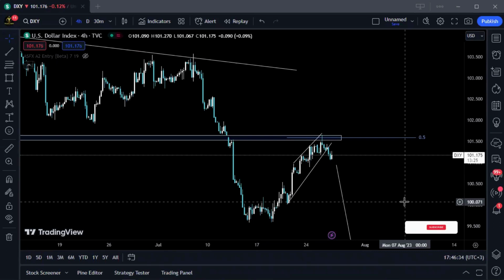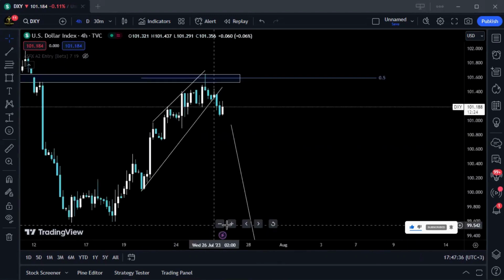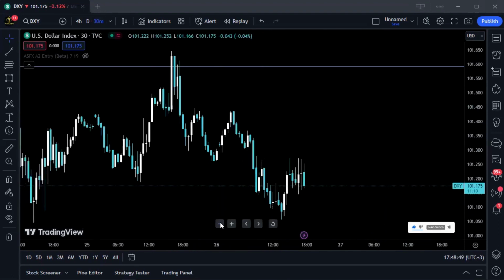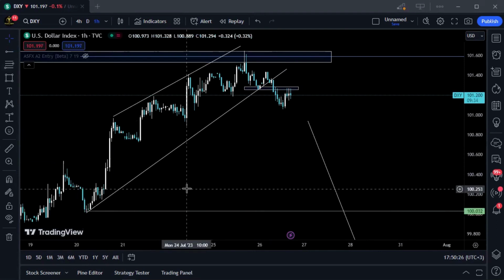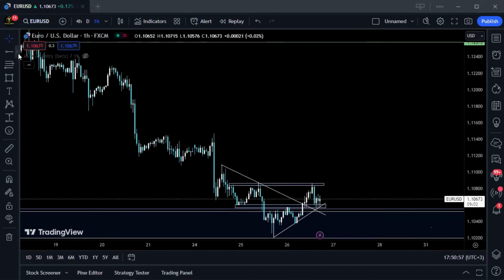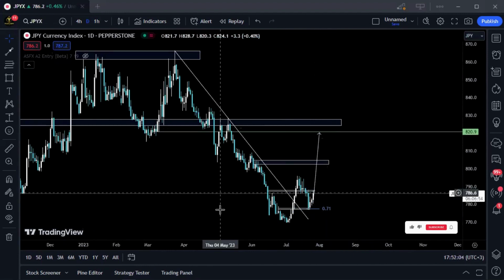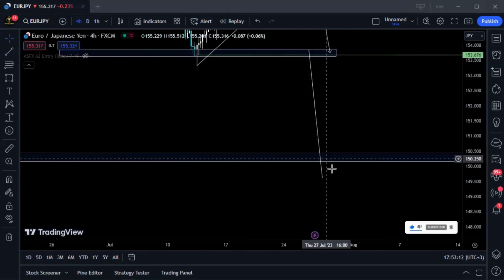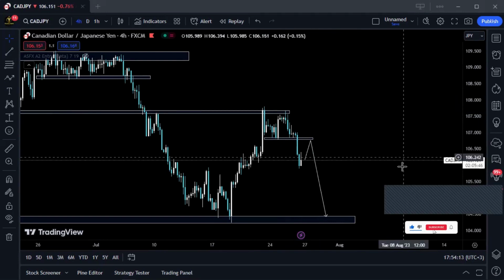FOREX MIDWEEK ANALYSIS FOR MAJOR PAIRS (EURUSD,GBPUSD,XAUUSD,EURJPY,USDJPY,DXY & JPYX BASKEST)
In this highly anticipated video, we bring you a detailed Forex midweek analysis of the major currency pairs. Join us as we dive into EURUSD, GBPUSD, XAUUSD, EURJPY, USDJPY, DXY, and the JPY basket, exploring key market movements, potential trends, and trading opportunities.

Midweek analysis is a critical checkpoint for traders to assess the ongoing market conditions and fine-tune their trading strategies. Our journey begins with EURUSD, one of the most actively traded currency pairs worldwide. We'll conduct technical analysis on recent price action, highlight significant support and resistance levels, and discuss possible chart patterns.

Moving on to GBPUSD, we'll analyze its recent performance, crucial levels to monitor, and potential driving forces affecting its price movements. Our insights aim to empower you with a deeper understanding of GBPUSD dynamics, aiding in making well-informed trading decisions.

We won't overlook XAUUSD (gold), a highly coveted safe-haven asset in the Forex market. By analyzing XAUUSD, we aim to provide valuable insights into market sentiment and potential trading opportunities related to this precious metal.

Additionally, we'll explore EURJPY, USDJPY, DXY, and the JPY basket, examining correlations, recent price movements, and key levels of interest. Understanding these currency pairs' interactions can significantly enhance your overall market analysis and contribute to more effective trading strategies.

Throughout the video, we'll offer technical analysis insights, pointing out essential support and resistance levels, trendlines, and chart patterns. We'll also touch on any pertinent fundamental factors that may impact market sentiment and price movements.

Join our vibrant community of traders as we conduct midweek analysis of major Forex pairs, empowering you with the knowledge and tools to make informed trading decisions.

Remember, trading involves risks, and it's crucial to conduct your analysis, implement proper risk management techniques, and seek professional guidance when needed.

Get ready to navigate the Forex market with confidence by joining us for this comprehensive midweek analysis of major currency pairs, including EURUSD, GBPUSD, XAUUSD, EURJPY, USDJPY, DXY, and the JPY basket. Together, let's seize potential trading opportunities and stay ahead of market trends